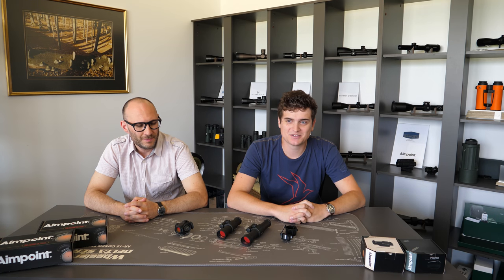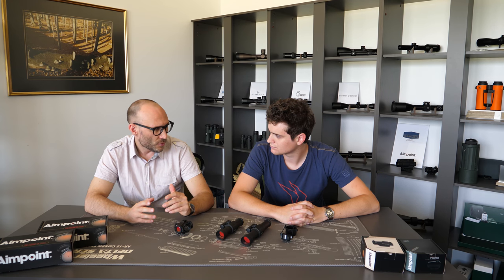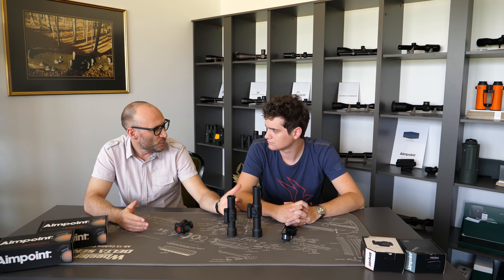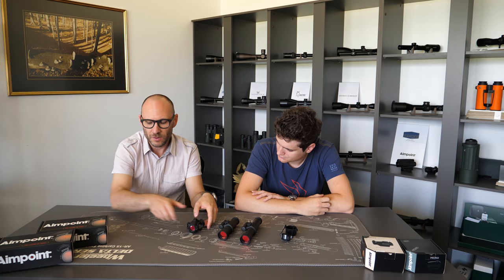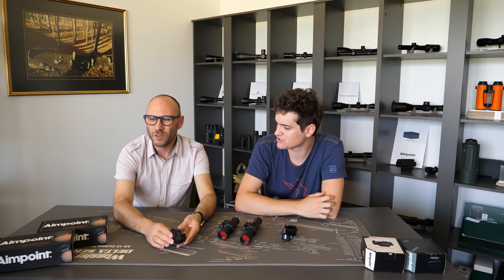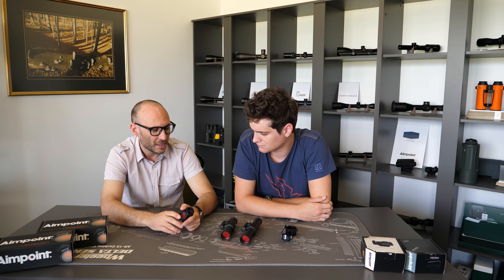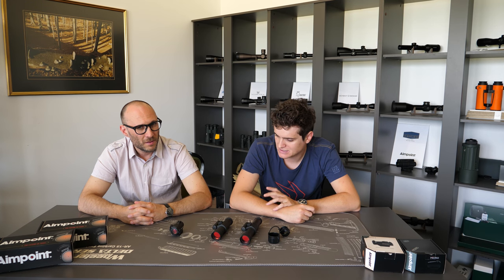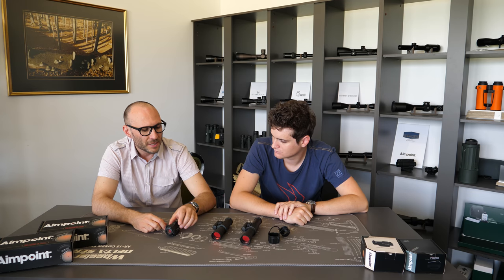Aimpoint Micro H-2 Red Dot VS Aimpoint 9000 Red Dot | Optics Trade Debates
Products mentioned:
Aimpoint Micro H-2 with mount for Blaser R8, R93, B95, B97